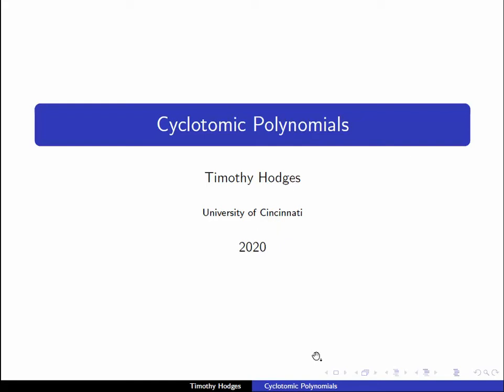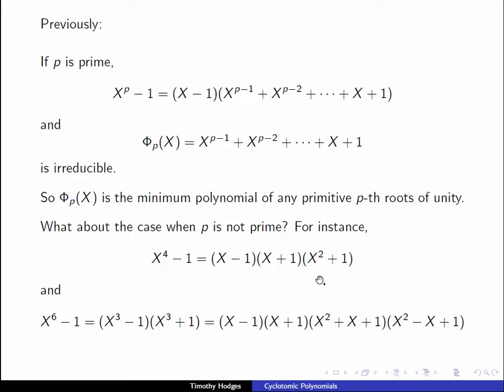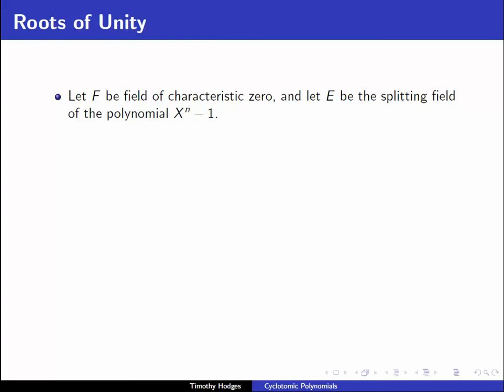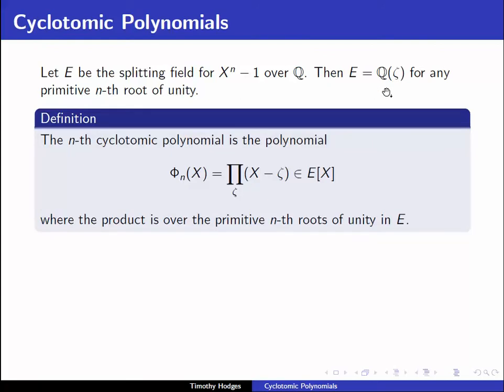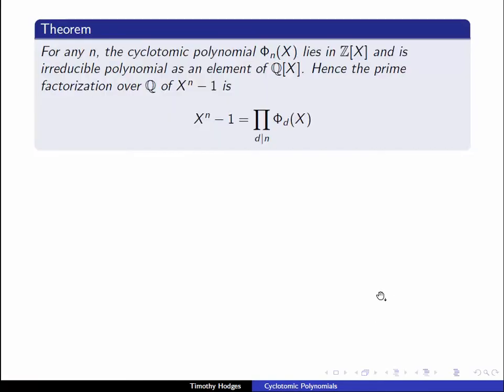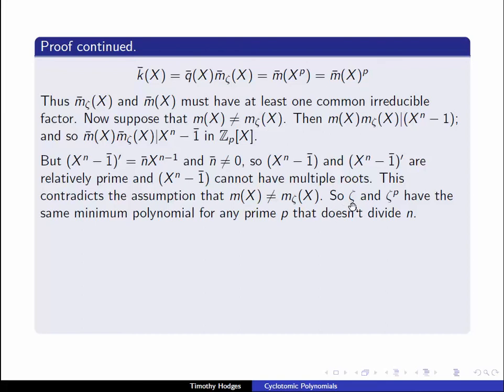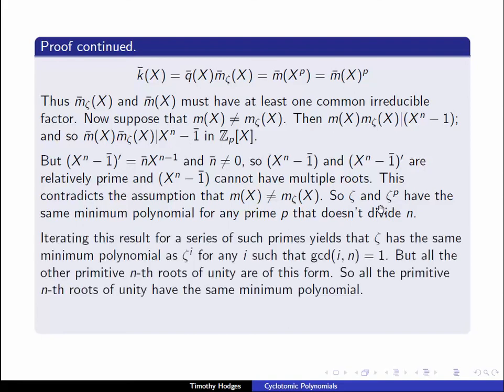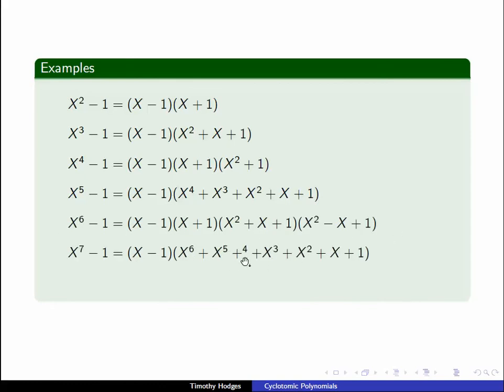Cyclotomic Polynomials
Discussion of the factorization of X^n-1 as a product of cyclotomic polynomials